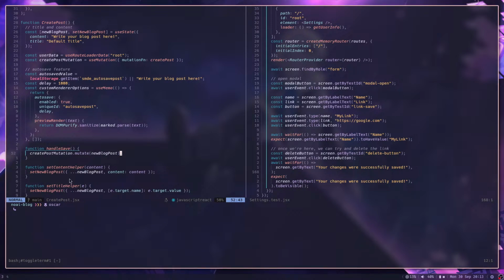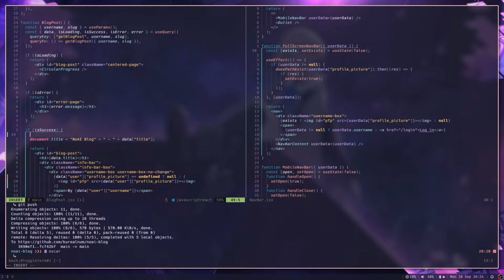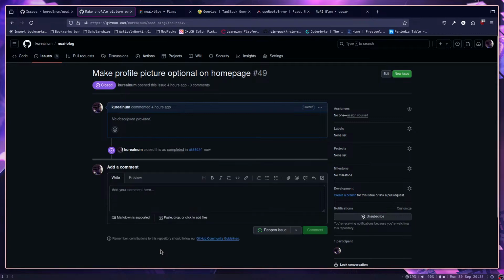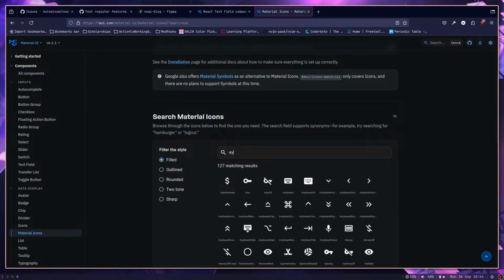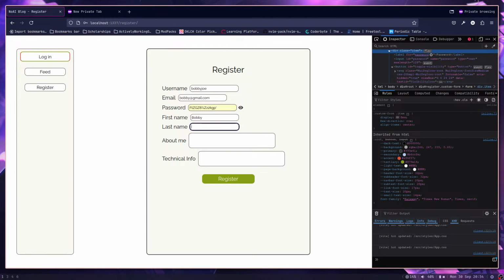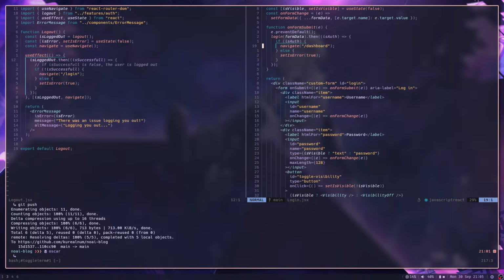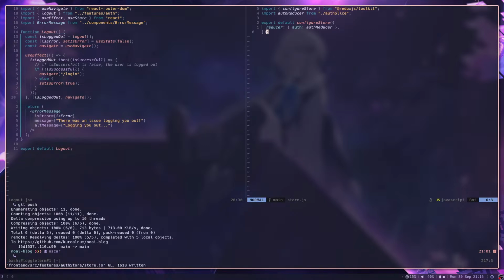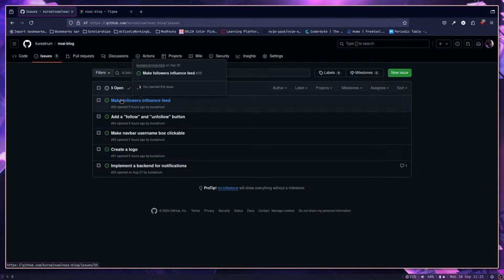Smol Github Issues & Nearing Deployment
Working through a lot of small issues on GitHub tonight such as styling with CSS/MUI, general JSX/React changes, and manual testing of components.